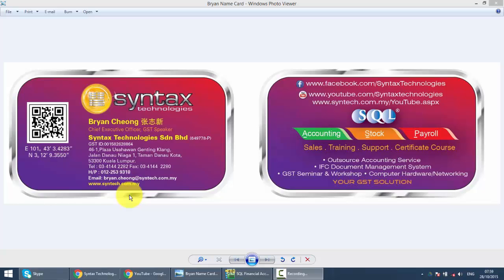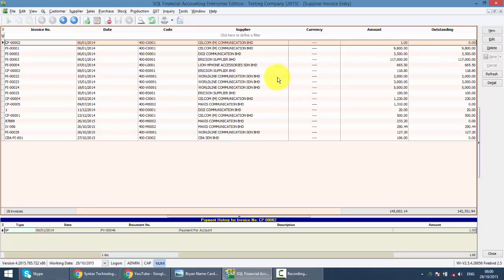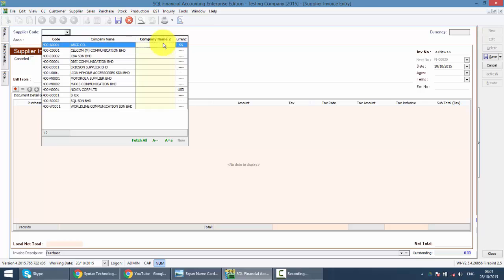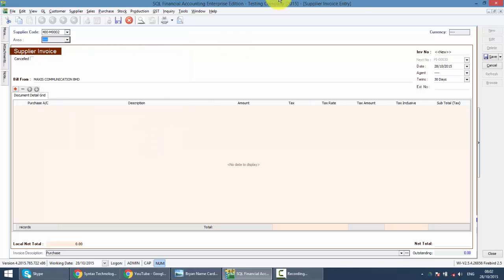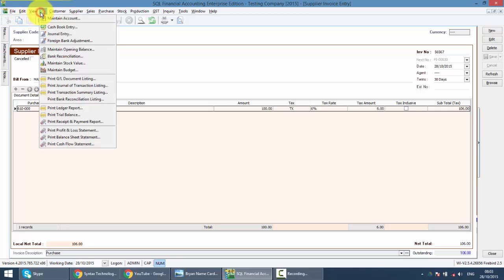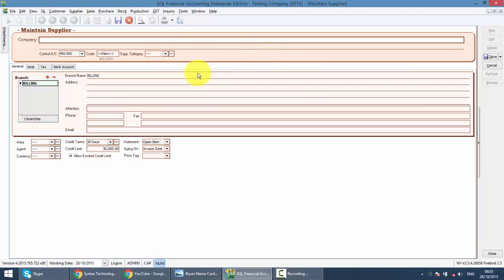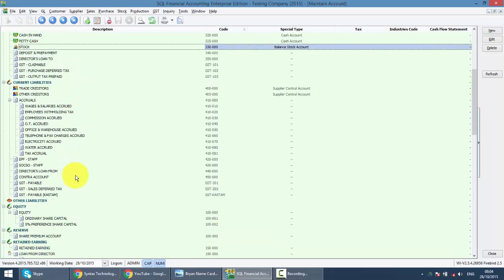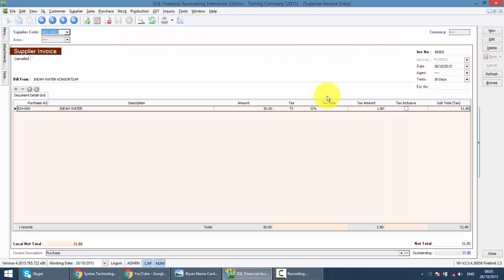SQL ACCOUNTING SYSTEM GST 033 SUPPLIER INVOICE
Supplier Invoice in SQL Accounting System is for user to key those supplier invoice without stock.